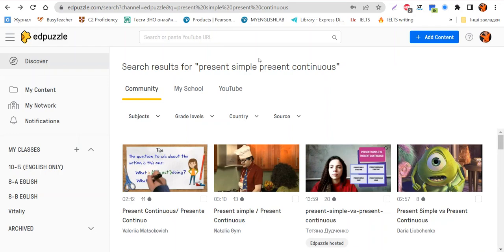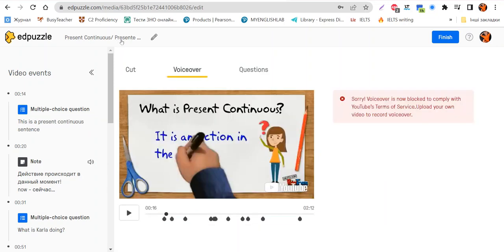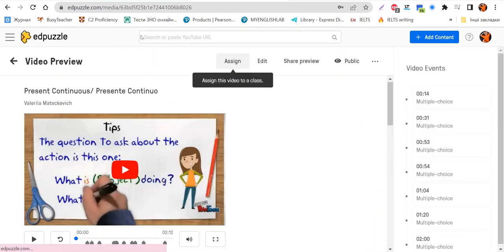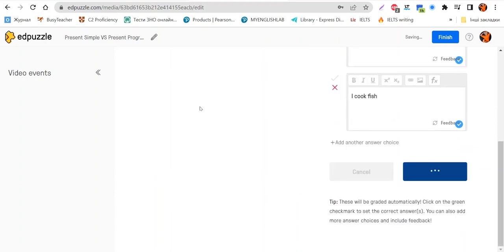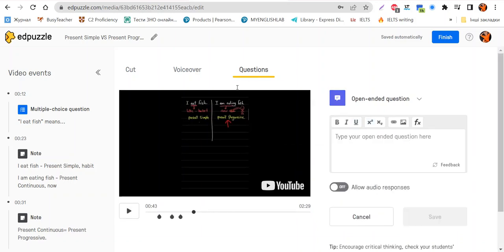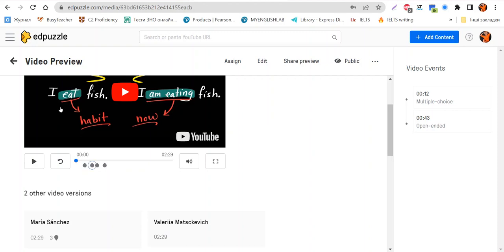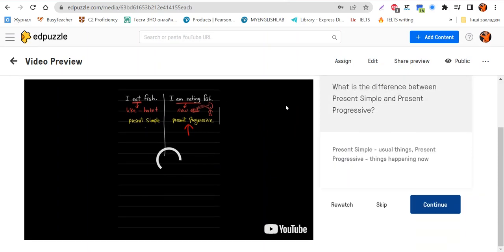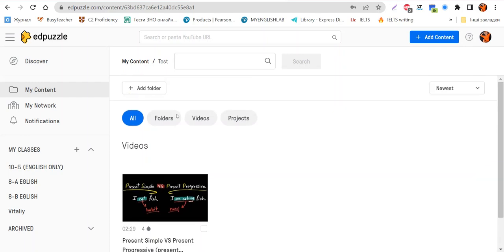Creating an EdPuzzle test